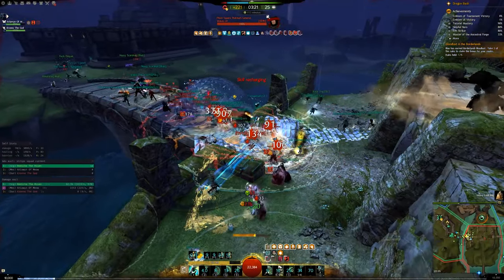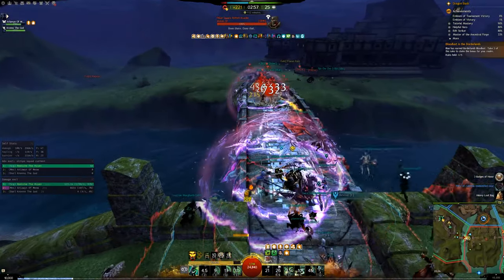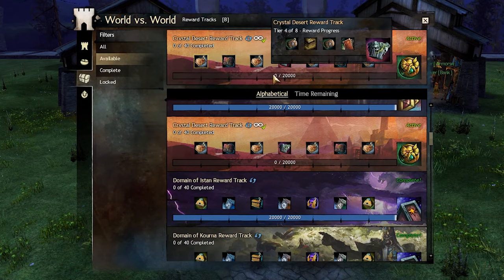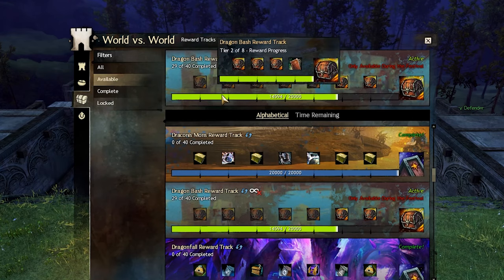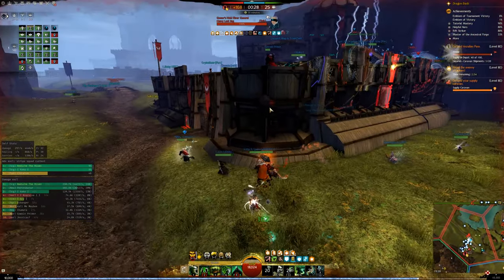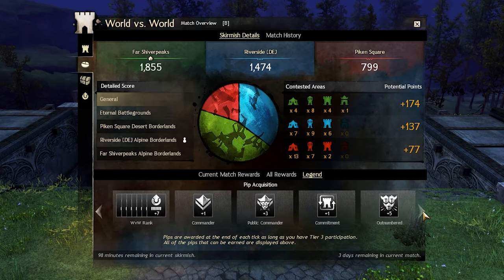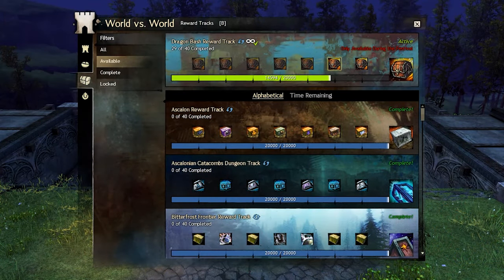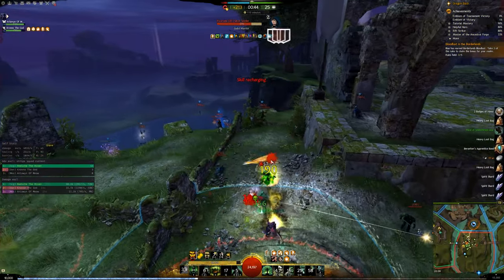How to get rewards in World vs World – WvW Basics – Guild Wars 2 Guide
If you enjoy reading a bit more than you like watching a video, I do post all my WvW basics video as articles over on my website. Feels free to check the one out for this episode

where I am streaming a few times a week.

0:00 Introduction
0:11 Basic rewards
0:59 Reward tracks
2:47 Pips